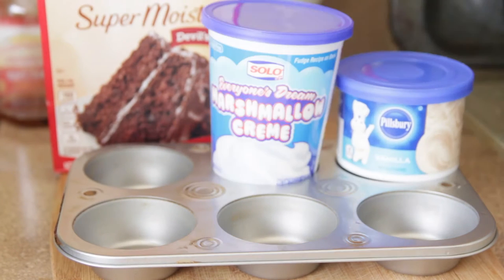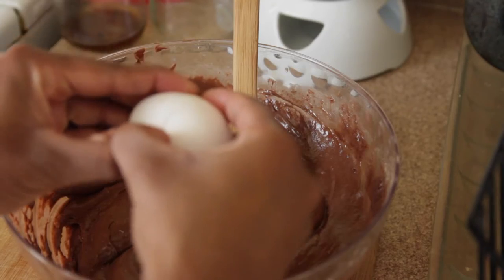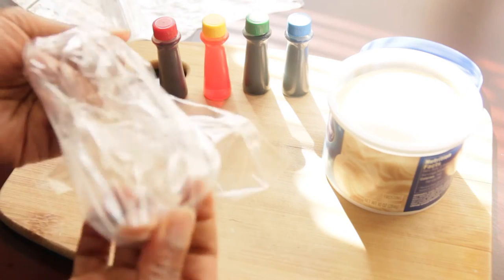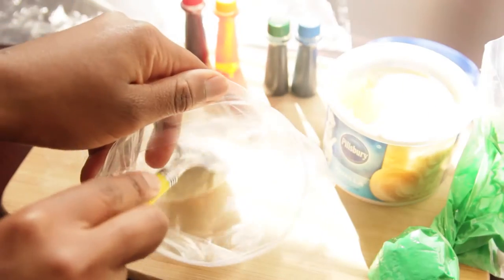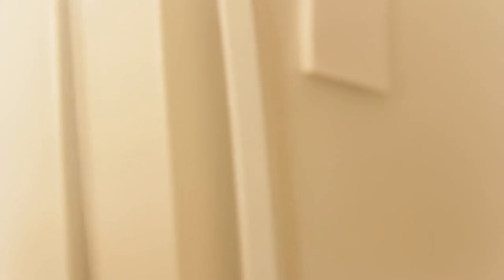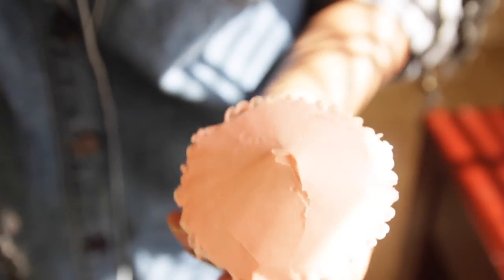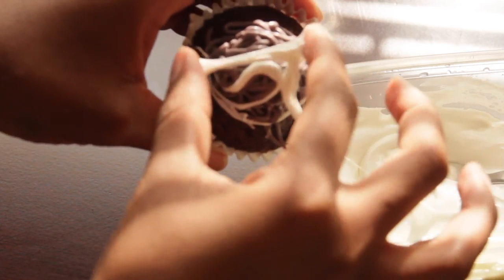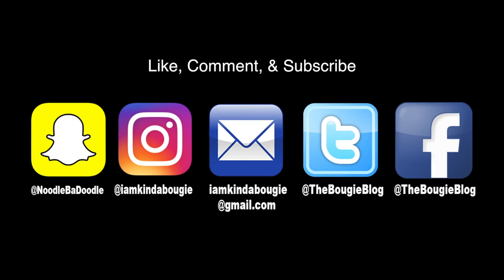Halloween | Spooky Spider Web & Brain Cupcakes!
Hey Y'all!
Happy Halloween! Check out this Spooktacular Sweet Treat!

I hope you all enjoy it and PLEASE let me know if you all have ideas and suggestions for future videos!

CAMERA
MUSIC / FOLLOW THEM
Song: DJ Spooky -  "Check Your Math"
Song: WeirdoMusic - "Scary Pt 2"